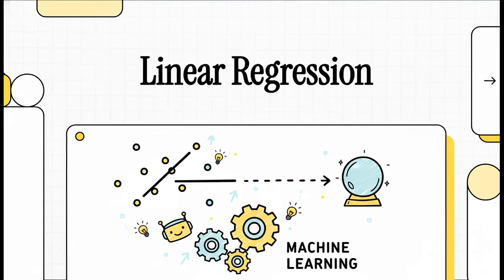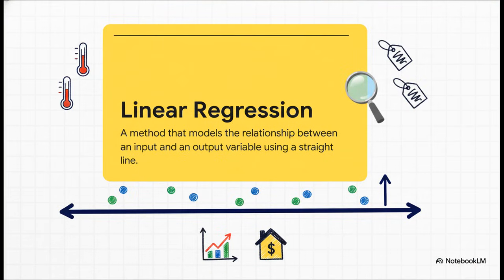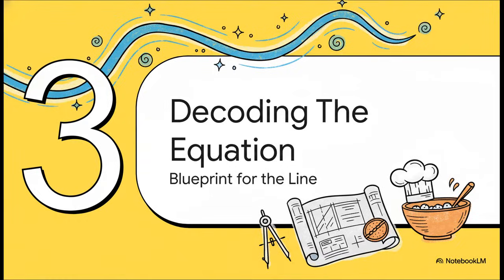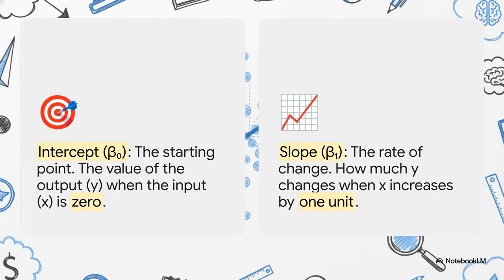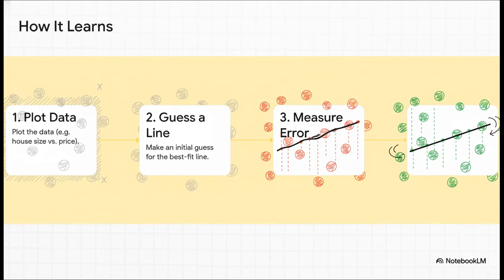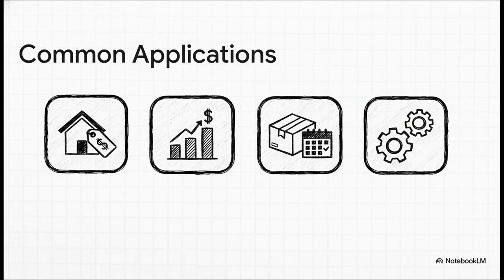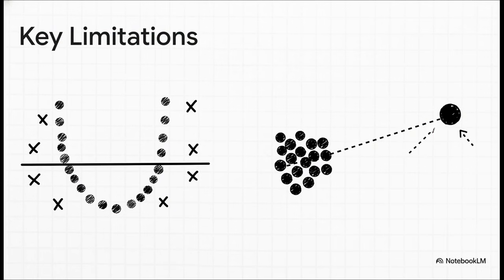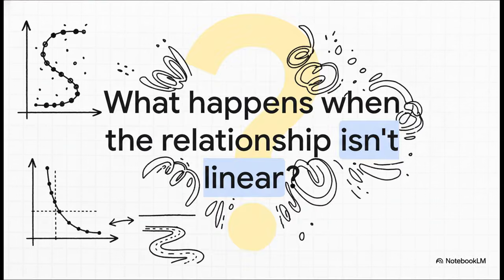Linear Regression Explained Simply | Machine Learning & Statistics for Beginners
Linear Regression is one of the most fundamental algorithms in statistics and machine learning. In this video, we explain linear regression in a simple and intuitive way for undergraduate students. You will understand what linear regression is, how the equation works, what slope and intercept mean, how the model learns from data, and where linear regression is used in real life. This video is perfect for beginners in data science, statistics, and machine learning.